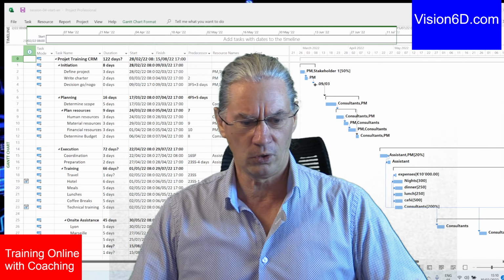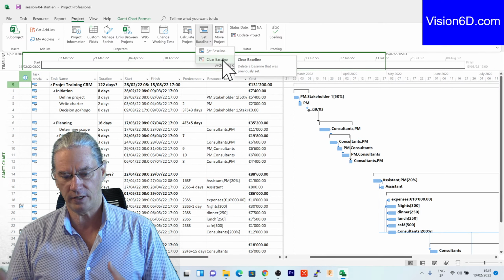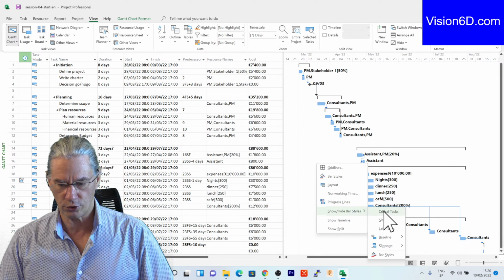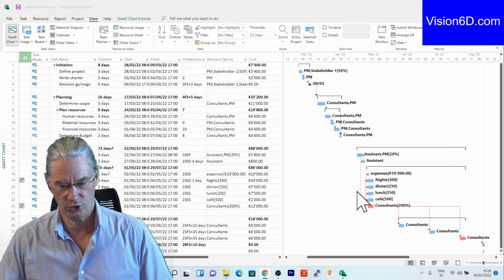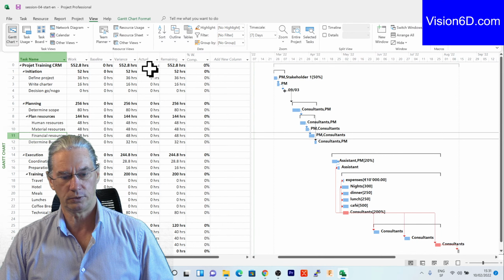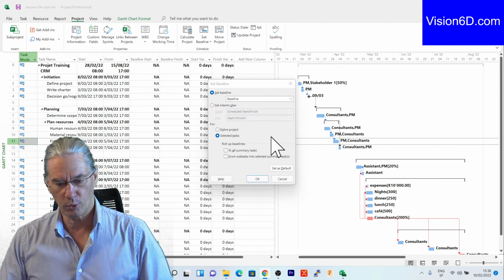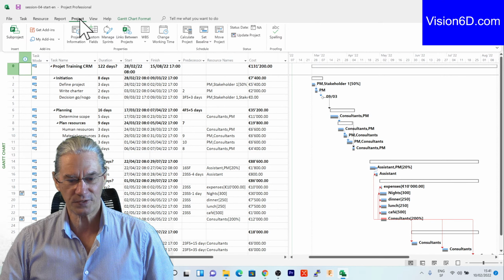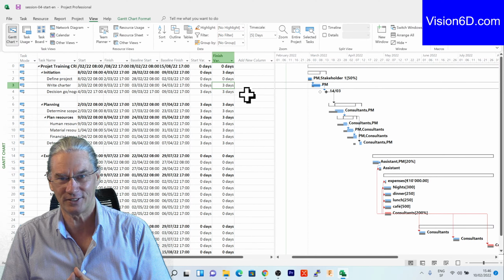Ms Project 2019 ● Learn by Example ● Training Project ● Tracking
Learning by example with Microsoft project makes it easy to understand the most important functions of this tool. We use a CRM implementation project as an example. We detail the organization of the training project for employees.

1

Une donation nous aide à poursuivre la création de nos tutoriaux gratuits